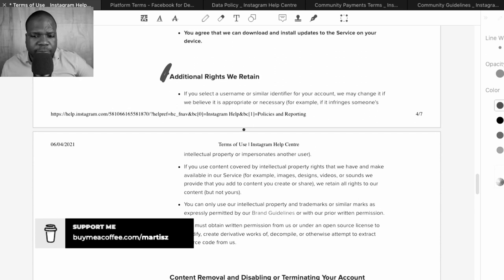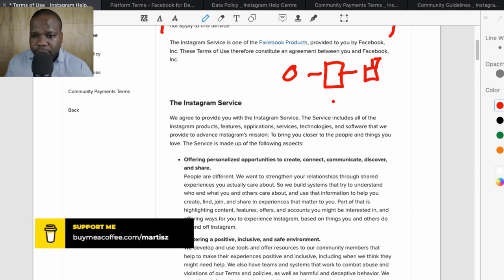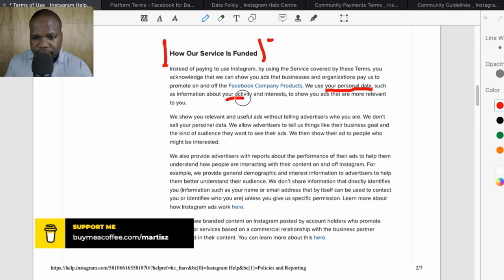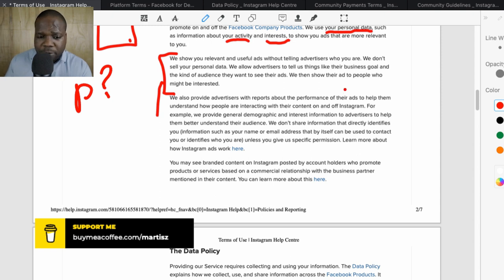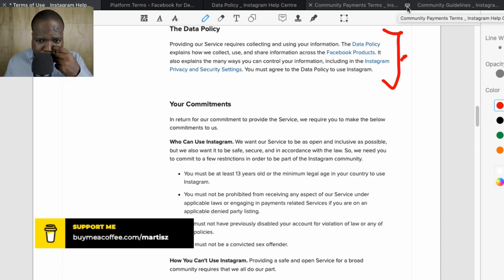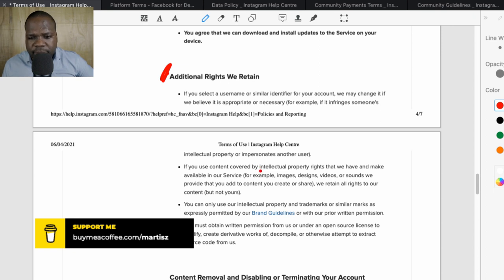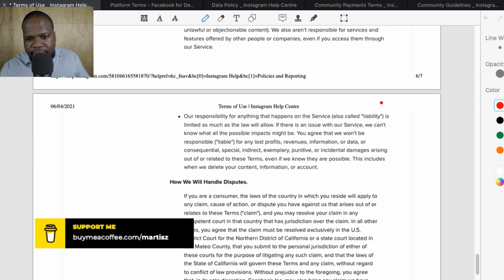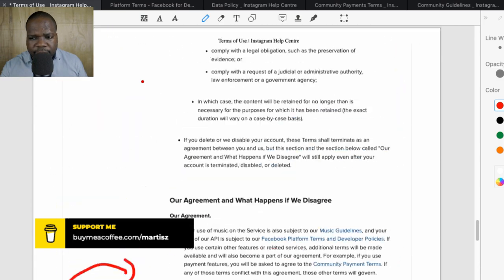Little-Known Secrets of Instagram Privacy Policy 2021 | Martisz Legal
In today's video, we're discussing Instagram Privacy Policy 2021. This video will be very helpful for people that want to learn more about Instagram Privacy Policy 2021.